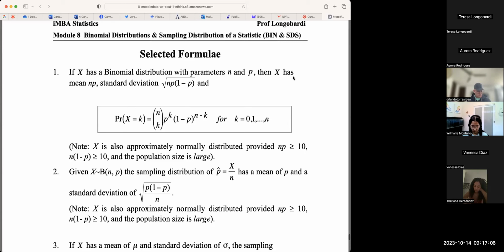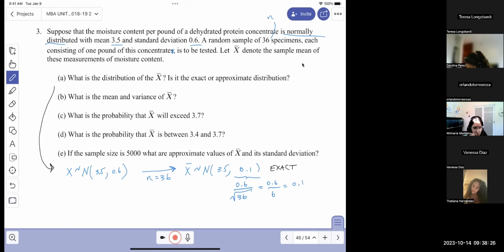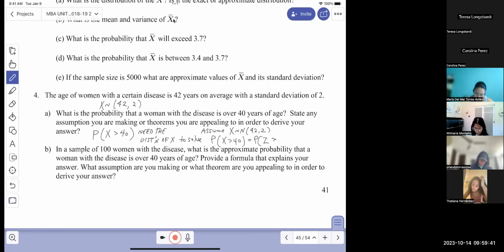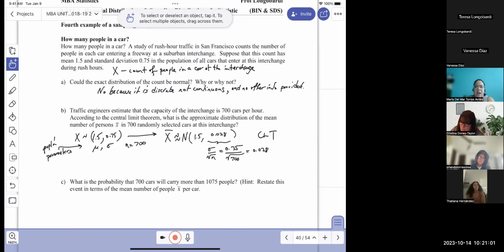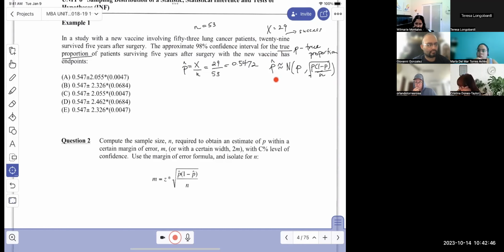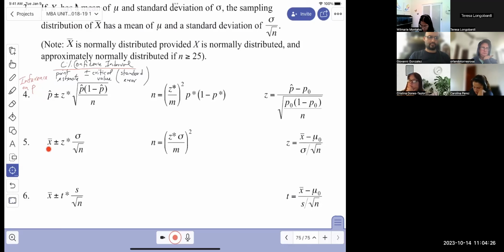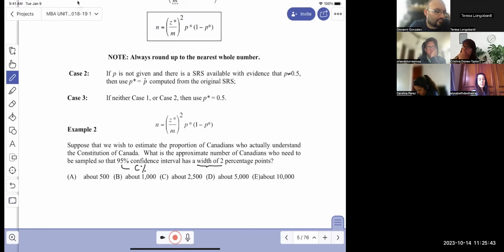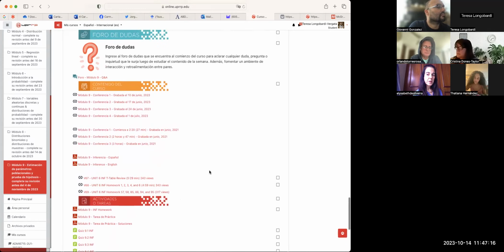iMBA MECU 6551 - Saturday, October 14th, 2023 - 9:00 AM AST